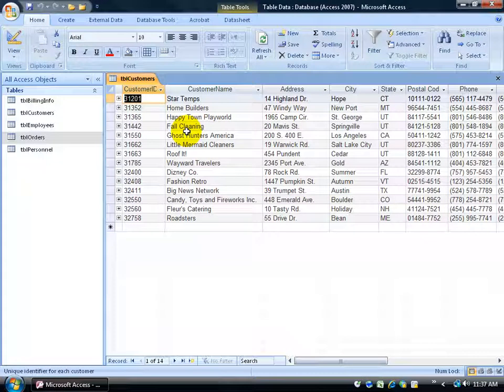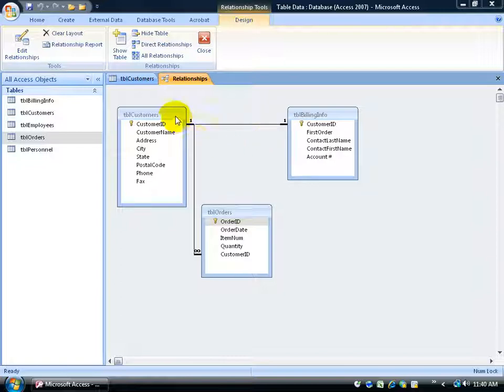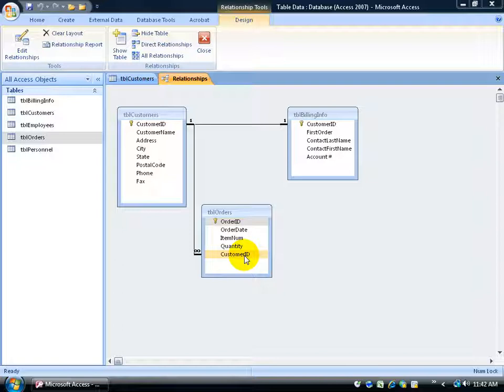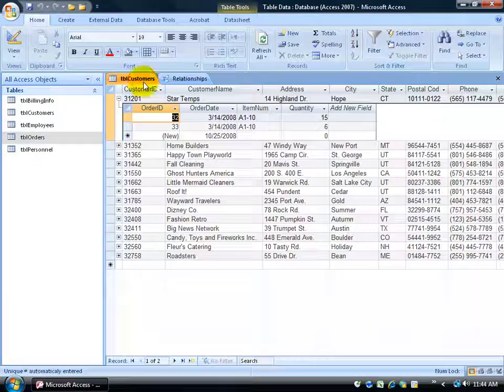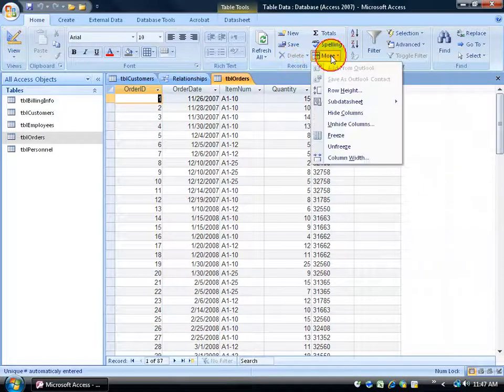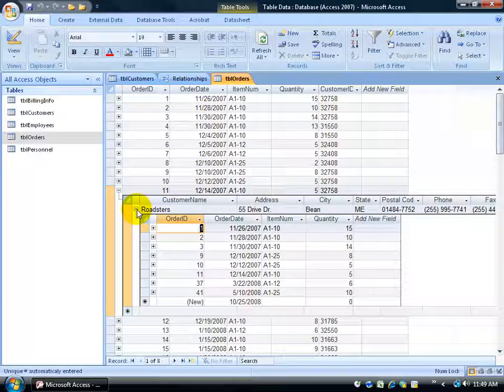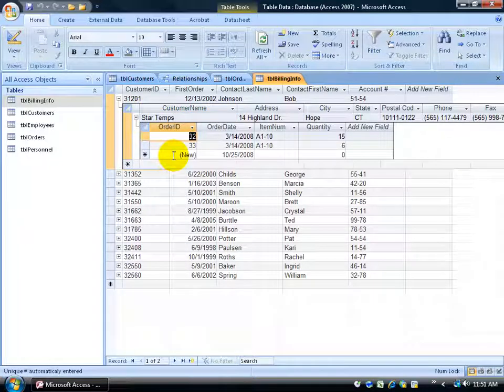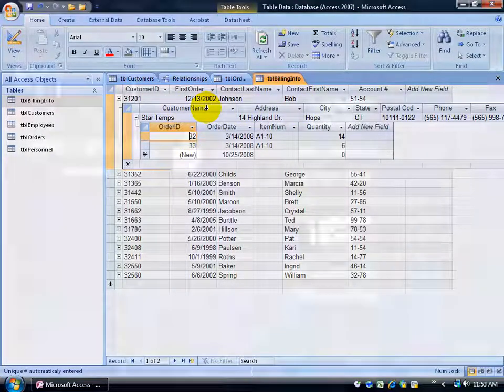Access 2007: Table's Subdatasheets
Access 2007 tutorial on how to use Subdatasheets, or datasheets within datasheets that will display by default if your database has its relationships between tables already established.